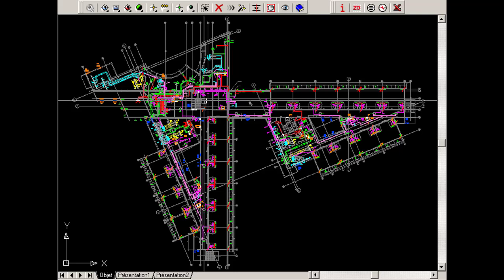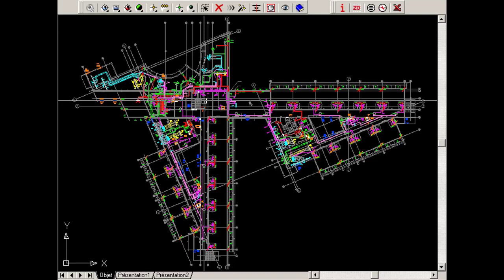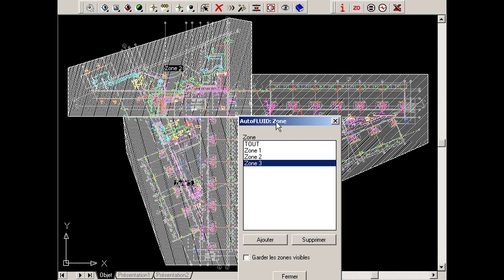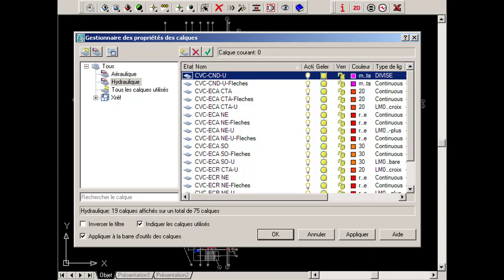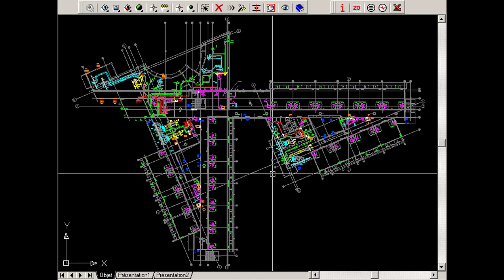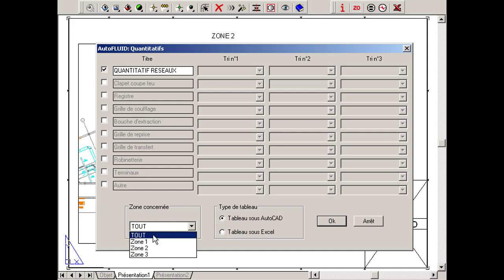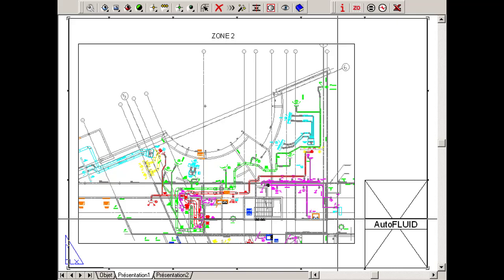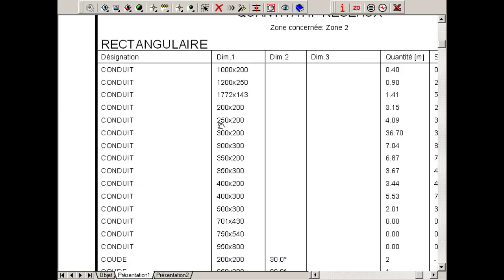AUTOFLUID Guide : Network bills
Quantify automatically networks you have drawn with AUTOFLUID.